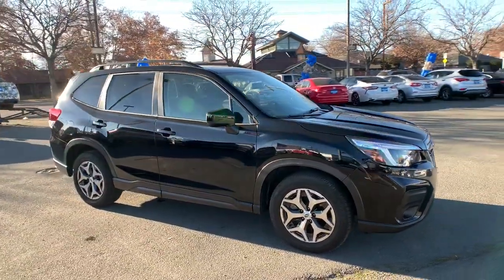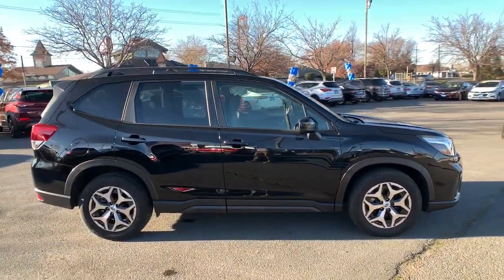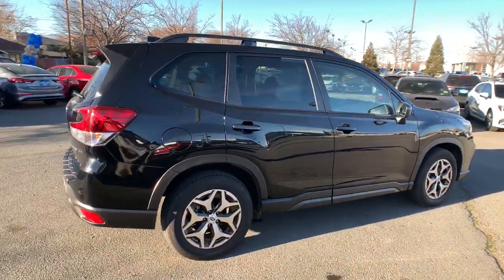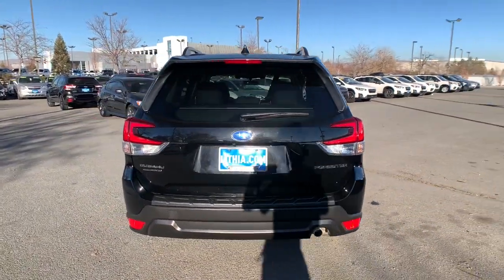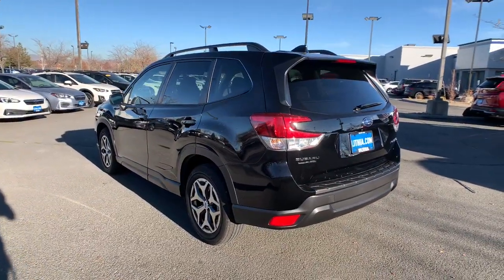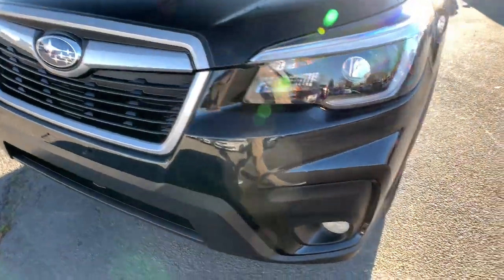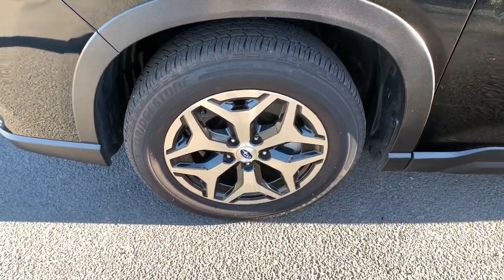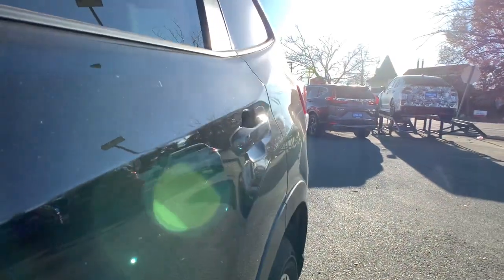2021 Subaru Forester Northern Nevada, Reno, Lake Tahoe, Carson City, Roseville, NV MH430558A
Crystal Black Silica Used 2021 Subaru Forester available at Lithia Subaru of Reno in Northern Nevada. Servicing the Reno, Lake Tahoe, Carson City, and Roseville, NV area.
2021 Subaru Forester Premium CVT - Stock#: MH430558A - VIN#: JF2SKAFC3MH430558

GREAT MILES 11822! Premium trim. $7600 below Kelley Blue Book! EPA 33 MPG Hwy/26 MPG City! Moonroof Heated Seats CD Player iPod/MP3 Input Remote Engine Start Onboard Communications System All Wheel Drive Aluminum Wheels CLICK ME! KEY FEATURES INCLUDE: Sunroof Panoramic Roof All Wheel Drive Heated Driver Seat Back-Up Camera Satellite Radio iPod/MP3 Input CD Player Onboard Communications System Aluminum Wheels Remote Engine Start Brake Actuated Limited Slip Differential Apple CarPlay Lane Keeping Assist WiFi Hotspot Rear Spoiler MP3 Player Privacy Glass Keyless Entry Child Safety Locks. Subaru Premium with Crystal Black Silica exterior and Black interior features a 4 Cylinder Engine with 182 HP at 5800 RPM*. EXPERTS RAVE: Great Gas Mileage: 33 MPG Hwy. EXCELLENT VALUE: This Forester is priced $7600 below Kelley Blue Book. OUR OFFERINGS: At Lithia Reno Subaru youll get a great vehicle at a great price with the experience and dedication of our team behind you throughout the purchasing process and the duration of your ownership of your Subaru automobile. Our service to you does not end at the sale. Call us anytime with questions. Our entire team at Lithia Reno Subaru is here to help. If youre looking to purchase from a dealership dedicated to its customers come by Lithia Reno Subaru and experience our service for yourself! Price does not include $449 Dealer doc fee taxes and license fees. Price contains all applicable dealer incentives and non-limited factory rebates. You may qualify for additional rebates; see dealer for details.